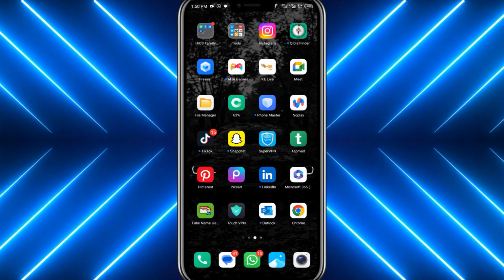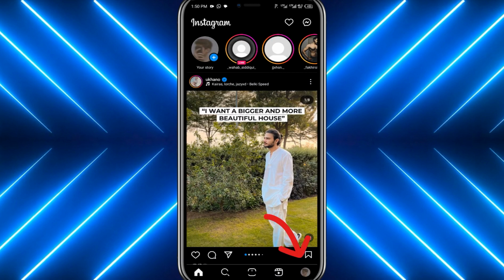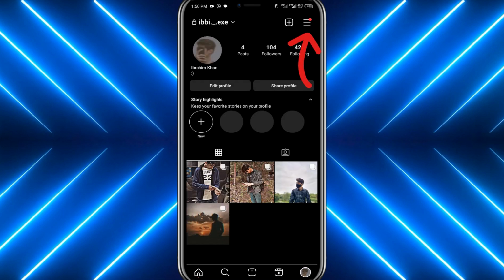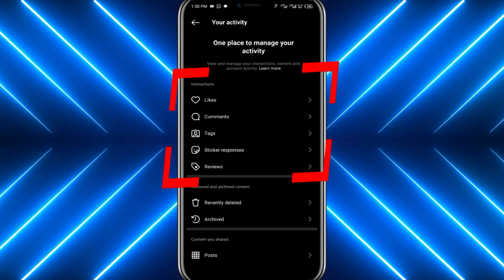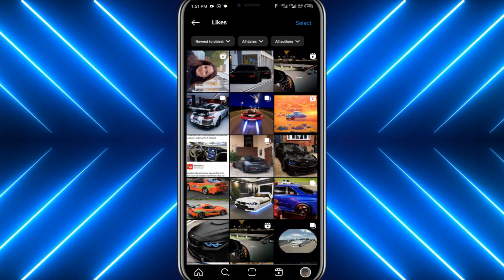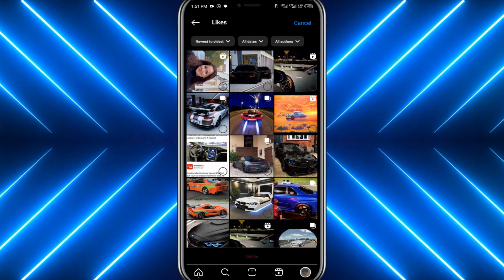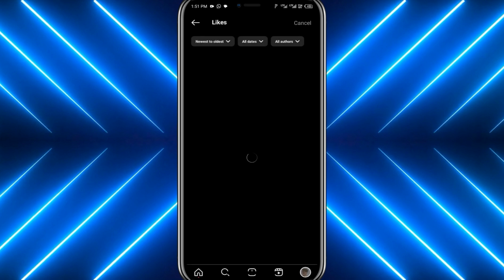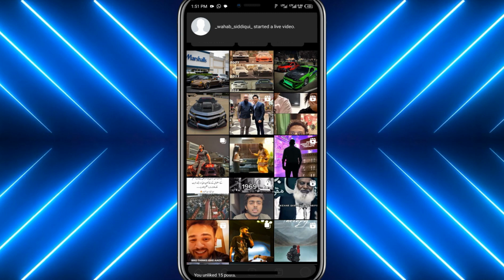How To Unlike All Photos On Instagram At Once 2023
In this tutorial video, we'll show you a step-by-step guide on how to quickly and easily unlike all the photos you've ever liked on Instagram in 2023. Whether you want to clean up your activity history or start with a fresh slate, we've got you covered.

Unliking photos individually can be a tedious and time-consuming task, especially if you've been using Instagram for a while. Our method will save you a ton of time and effort, allowing you to maintain your online presence more efficiently.